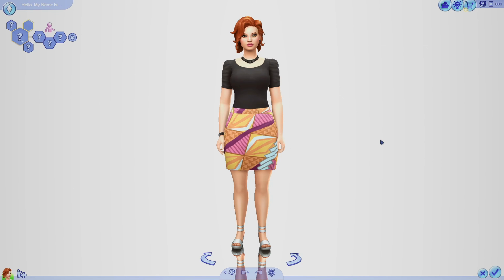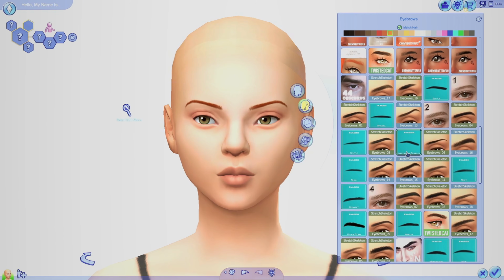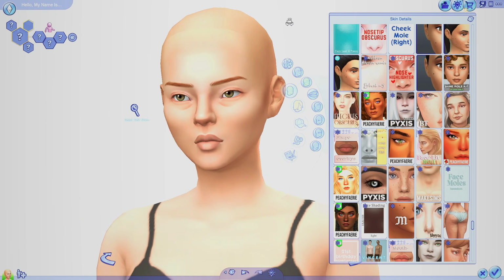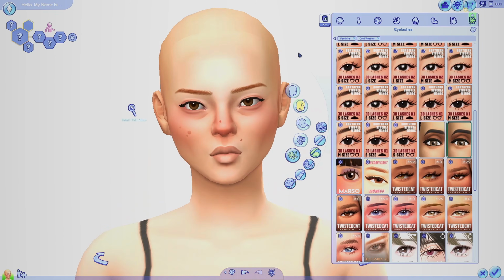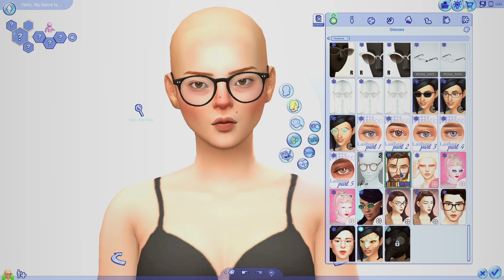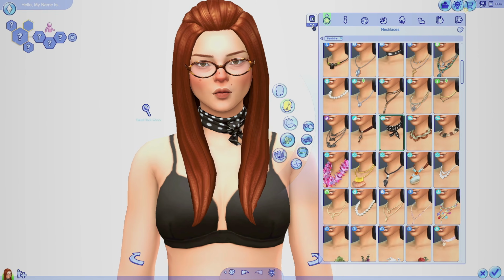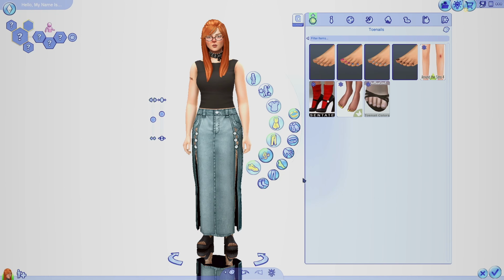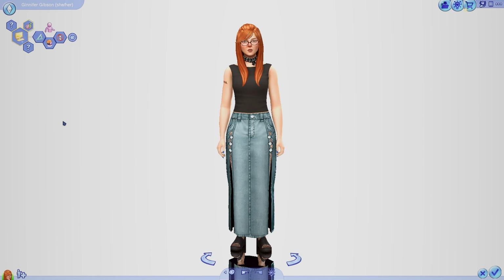THIS is how I make my sims...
open me!

GALLERY ID:

gemsverse (make sure to check include custom content!)

music written by jerry martin and marc russo - "buy mode 1"
track does not belong to me!

xo